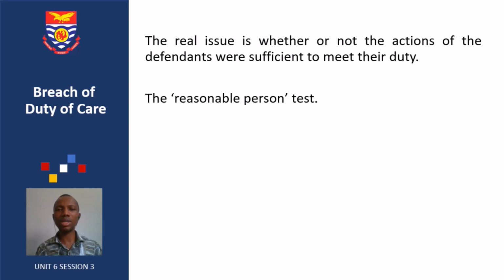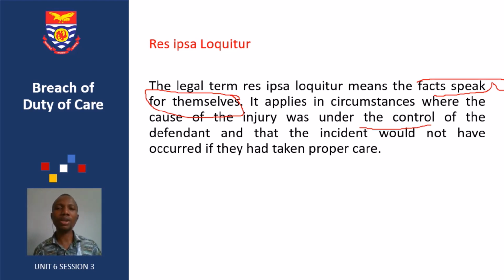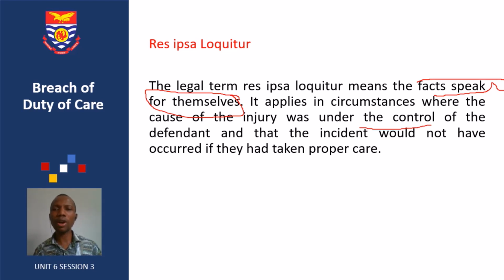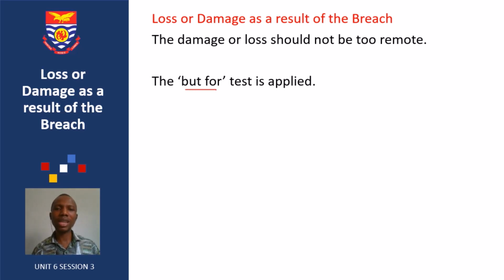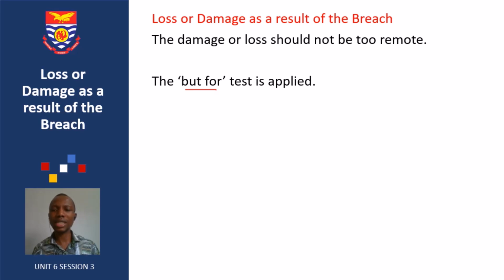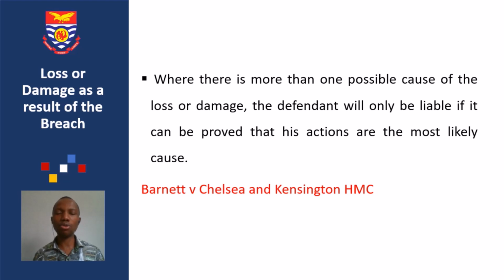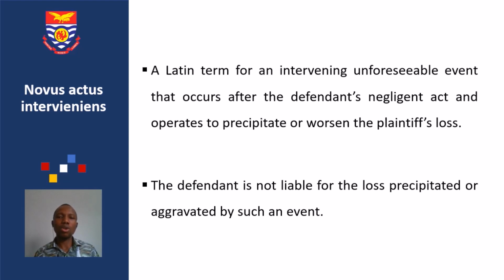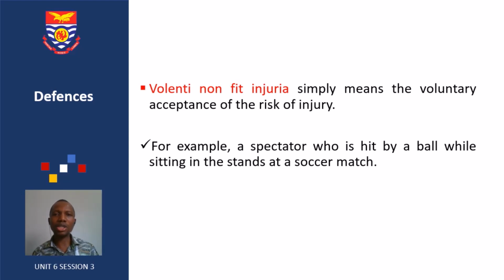Business Law I Unit 6 Session 3